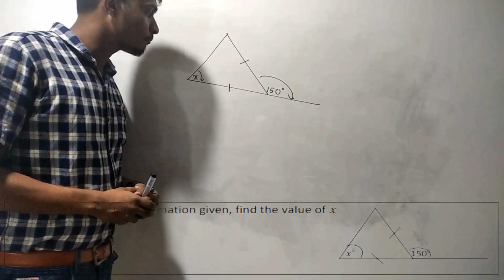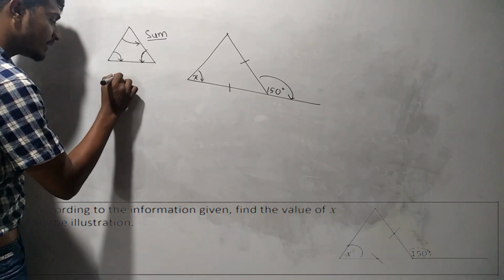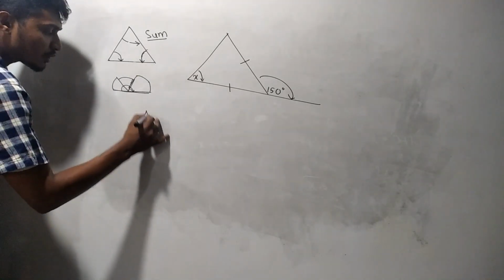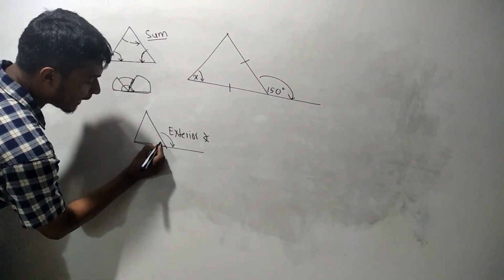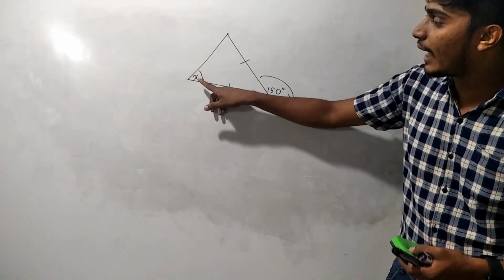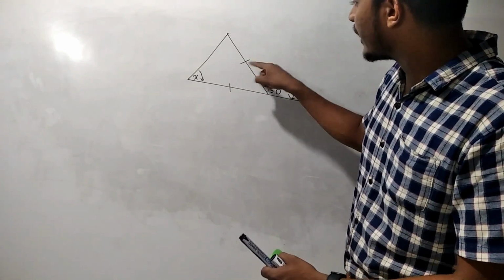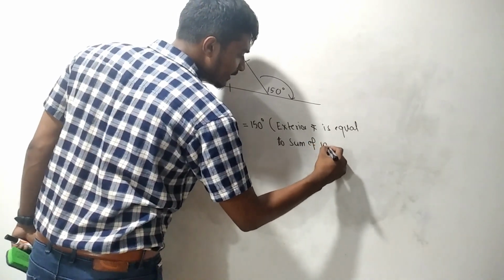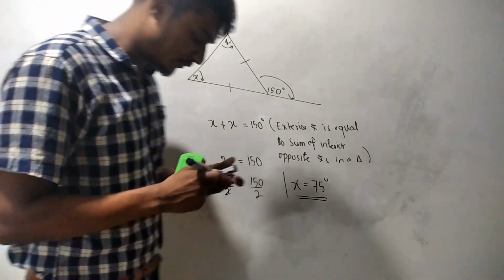Western province 2020 short q03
this is the third question